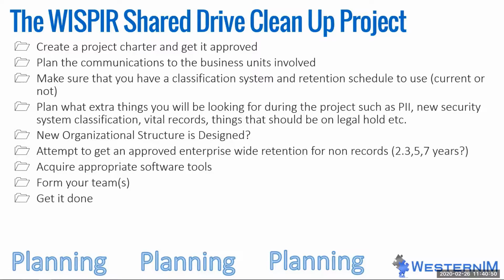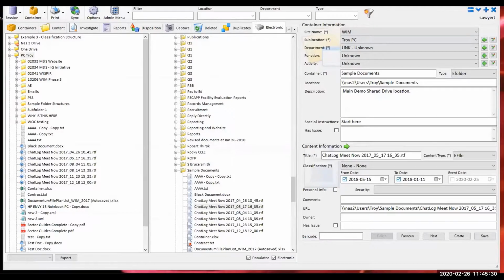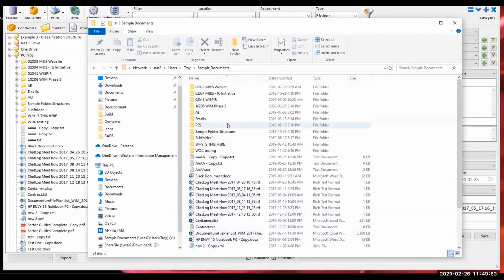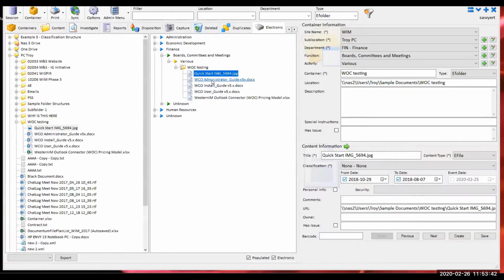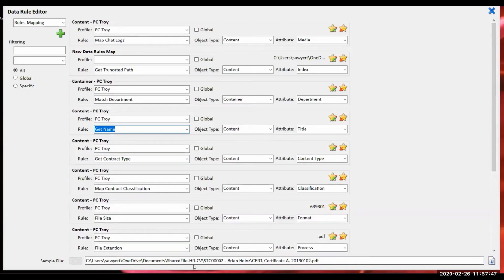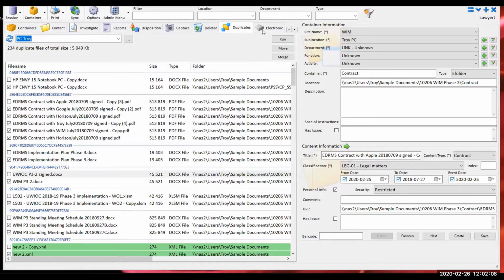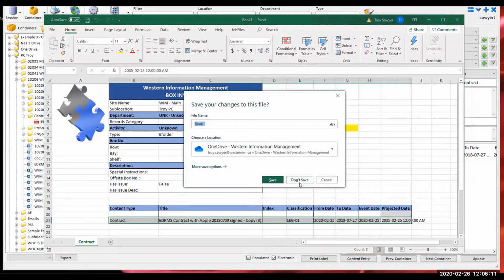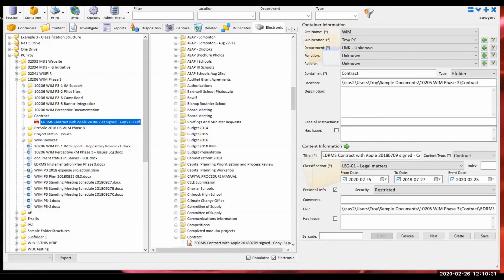Creating Order From Chaos - Part 2 - Shared Drive Cleanup